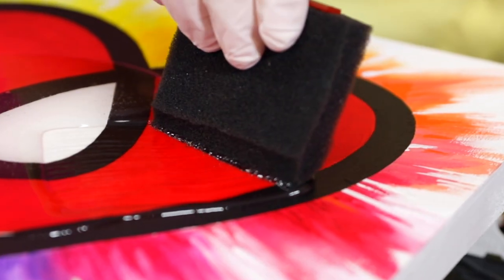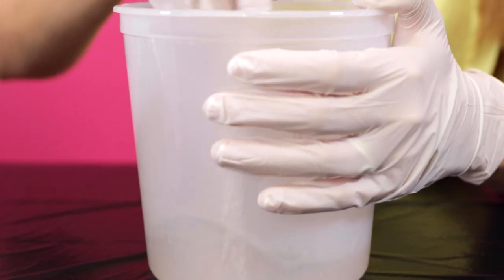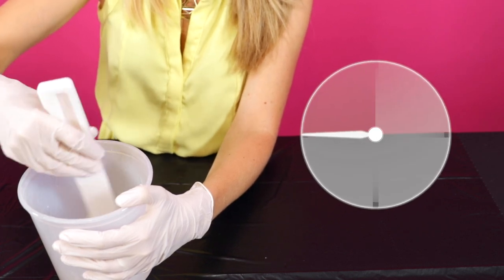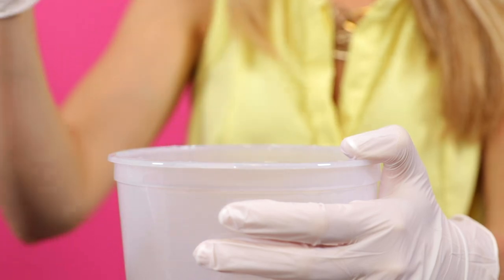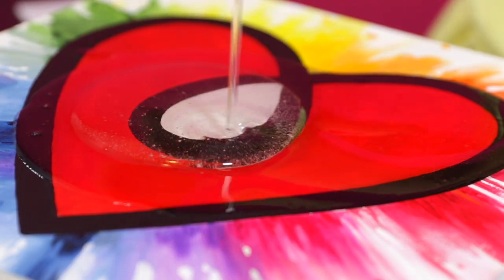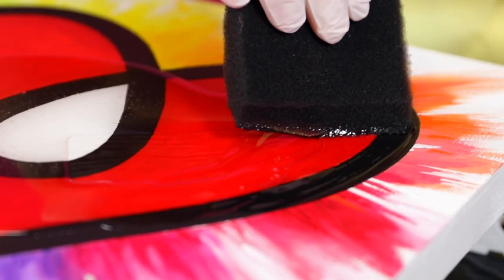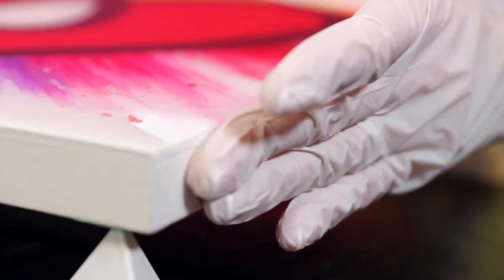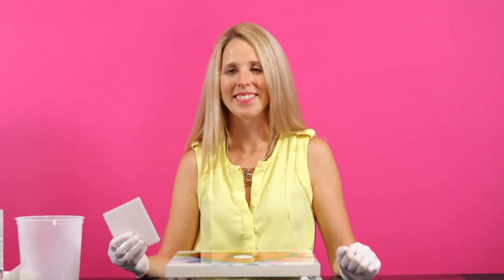ArtResin 101: Step 4 - Pour & Spread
So you've prepped, measured and mixed ArtResin.
Now for the fun part Pouring and Spreading!!

WORKING TIME:
Once you've mixed your equal parts of resin and hardener together, you'll have about 45 minutes of working time to spread it before it starts to cure and gets too thick to work with.

TIP - If your resin and hardener are warmer than room temperature, your working time will be decreased by about 10-15 minutes.

POURING & SPEADING:
Pour and spread the ArtResin as you wish - keep in mind that ArtResin will naturally self level to 1/8".

If you want to coat the entire piece, start by pouring in the centre of your work. Use a spreader to guide the resin where you want it to go, or you can use a disposable foam brush if you only want to embellish specific areas of your piece.

EDGES:
You can resin the sides with a disposable brush or your gloved hand, or just let it dome neatly on top - doming means that you nudge the resin just to the edge without going over - ArtResin's thick texture allows it will sit where you want it to!

Now, you're ready for Step 5 - Torching and Finishing Your ArtResin!